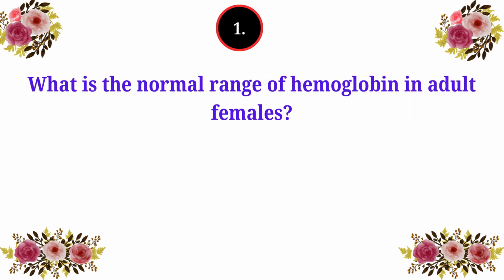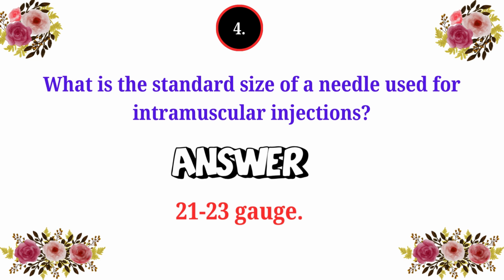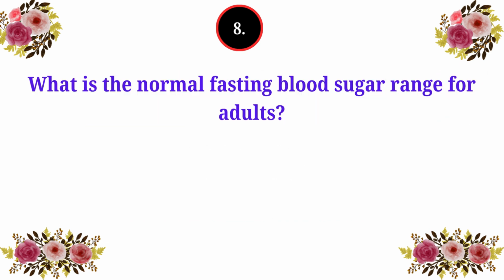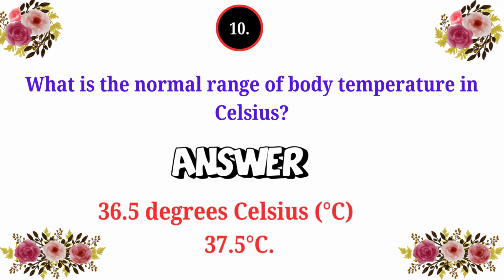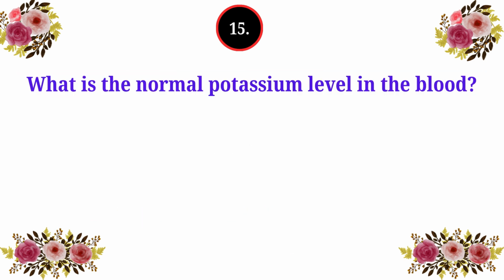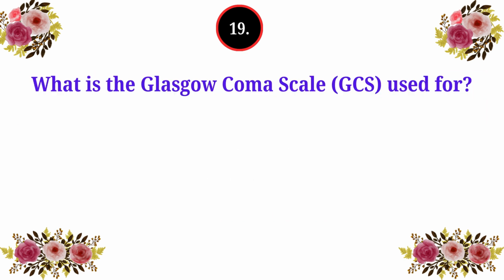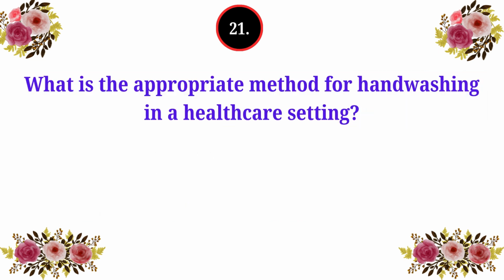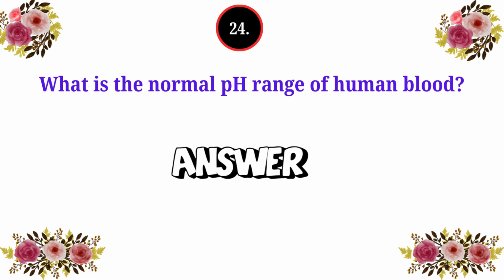Top 30 Bio MCQs !! Biology MCQs For All Exam || Medical Entrance Exams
Are you ready to ace your Biology exam?
🌟 Dive into this video featuring 20 carefully selected multiple-choice questions (MCQs) designed to test your understanding of key Biology concepts. Whether you're a high school student, a college student, or preparing for a competitive exam, these questions will help you reinforce your knowledge and boost your confidence.
 we cover essential Midwifery Nursing MCQs, Gynecology Nursing MCQs, and Medical-Surgical Nursing MCQs to help you succeed in your upcoming Staff Nurse Exam. Whether you're revising or starting fresh, these carefully selected multiple-choice questions will boost your preparation and build confidence.

Pakistan
1. Medical Entrance Exams
MDCAT (Medical and Dental College Admission Test):
Required for admission into MBBS and BDS programs in public and private medical colleges.
NUMS Entry Test:
2. Licensing and Certification Exams
PMC NLE (National Licensing Exam):
A mandatory licensing exam conducted by the Pakistan Medical Commission (PMC) for MBBS graduates to practice medicine.
FCPS (Fellowship of College of Physicians and Surgeons):
Conducted by the College of Physicians and Surgeons Pakistan (CPSP) for specialization in different medical fields.
3. Specialty Exams
MCPS (Membership of College of Physicians and Surgeons):
For specialization in certain medical fields.
IMM (Intermediate Module Exam):
For post-graduate medical students pursuing FCPS training.
4. Other Relevant Exams
USMLE (United States Medical Licensing Examination):
Optional for Pakistani medical students aiming to practice in the U.S.
PLAB (Professional and Linguistic Assessments Board):
For those planning to practice in the U.K.
In India
1. Medical Entrance Exams
NEET-UG (National Eligibility cum Entrance Test):
A national-level entrance exam for MBBS, BDS, and other undergraduate medical courses in India.
AIIMS MBBS Exam: (Now merged with NEET-UG)
Previously conducted for admission to AIIMS institutions.
JIPMER MBBS Exam: (Now merged with NEET-UG)
For admission to Jawaharlal Institute of Postgraduate Medical Education & Research.
2. Postgraduate Entrance Exams
NEET-PG (National Eligibility cum Entrance Test – Postgraduate):
For admission to MD, MS, and diploma programs.
INI-CET (Institute of National Importance Combined Entrance Test):
Conducted for postgraduate admissions to AIIMS, JIPMER, PGIMER, etc.
DNB-CET (Diplomate of National Board - Centralized Entrance Test):
For admission to DNB programs.
3. Licensing and Certification Exams
FMGE (Foreign Medical Graduate Examination):
For Indian citizens with medical degrees from foreign universities to practice in India.
NEXT (National Exit Test):
A planned replacement for FMGE and NEET-PG, serving as a licensing exam and entry test for postgraduate courses.
4. Specialty and Super-Specialty Exams
NEET-SS (National Eligibility cum Entrance Test – Super Specialty):
For admission to DM/MCh courses.
AIIMS DM/MCh Exam:
For admission to AIIMS super-specialty courses.

Electrocardiogram (ECG/EKG)
Echocardiogram
Stress Test (Treadmill Test)
Holter Monitor Test
Cardiac CT/MRI
Angiography
Lipid Panel (Cholesterol Testing)
Troponin Test (Heart Attack Marker)
5. Respiratory Tests
Pulmonary Function Test (PFT)
Chest X-Ray
Spirometry
Arterial Blood Gas (ABG) Test
Sleep Study (Polysomnography)
Bronchoscopy
6. Gastrointestinal Tests
Endoscopy
Colonoscopy
Barium Swallow Test
Capsule Endoscopy
Liver Function Tests
Helicobacter Pylori Test (H. pylori)
Fecal Occult Blood Test (FOBT)
7. Neurological Tests
Electroencephalogram (EEG)
Electromyography (EMG)
Nerve Conduction Study
Lumbar Punct

Midwifery Nursing MCQs: Prepare for Staff Nurse Exams 2024-25
Top Gynecology Nursing MCQs for Staff Nurse Exam Preparation
Medical-Surgical Nursing MCQs: Key Questions for 2024 Exams
Midwifery and Gynecology Nursing MCQs for Staff Nurse Success
Staff Nurse Exam 2024: Must-Know Nursing MCQs
Ultimate Nursing MCQs: Midwifery, Gynecology & Surgical Topics
Medical-Surgical Nursing MCQs: Crack Staff Nurse Exams 2024-25
Midwifery MCQs for Nurses: Boost Your Exam Prep Today!
Staff Nurse Exam Preparation: Focused Gynecology MCQs
Gynecology Nursing MCQs: Ace Your Nursing Exams in 2024
Midwifery Nursing MCQs for Staff Nurse Exam Success
Staff Nurse Exam 2024: Medical-Surgical Nursing Q&A
Midwifery and Gynecology MCQs: Quick Revision for Nurses
Staff Nurse Exam Prep: High-Yield Midwifery and Nursing MCQs
Medical-Surgical Nursing Questions: Staff Nurse Exam Guide
Gynecology Nursing MCQs: Essential Topics for 2024 Exams
Midwifery and Nursing MCQs: Get Exam-Ready Now!
Staff Nurse Exam Questions: Master Medical-Surgical Topics
Nursing MCQs 2024: Midwifery, Gynecology & Exam Preparation
Ace Staff Nurse Exams with These Midwifery Nursing MCQs